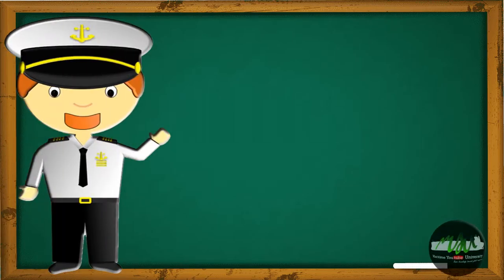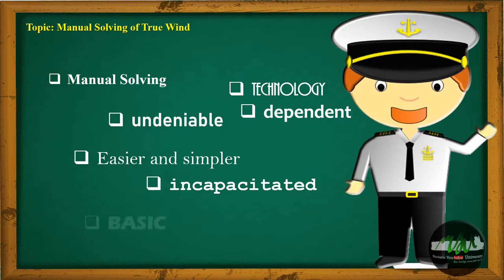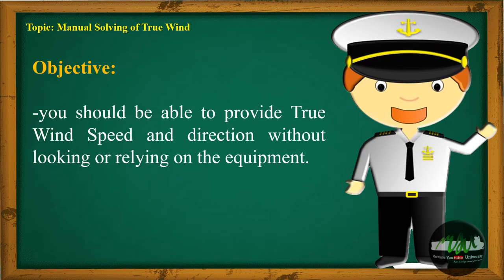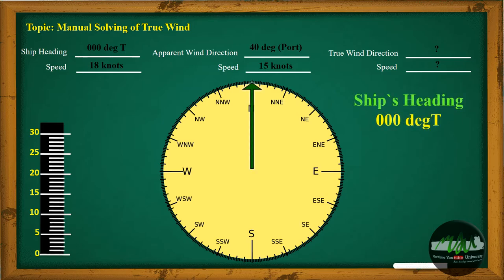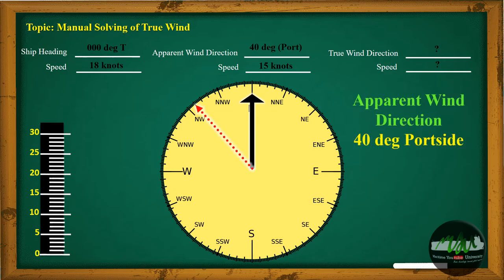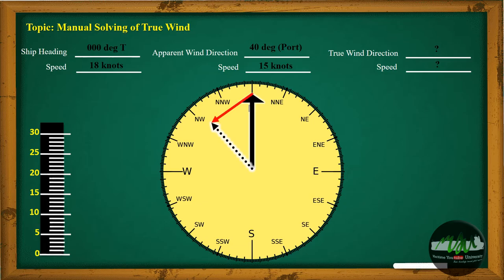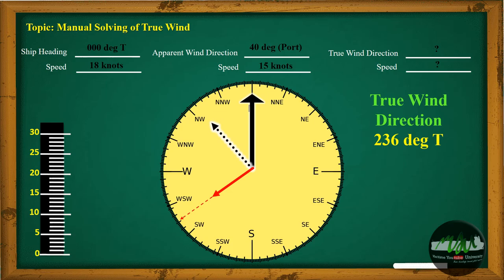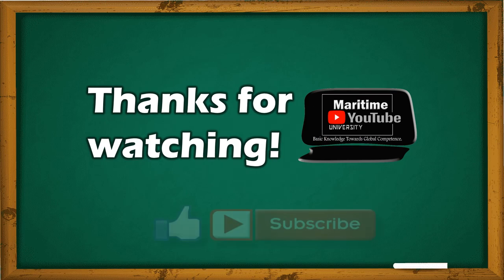Manual Calculation of True Wind